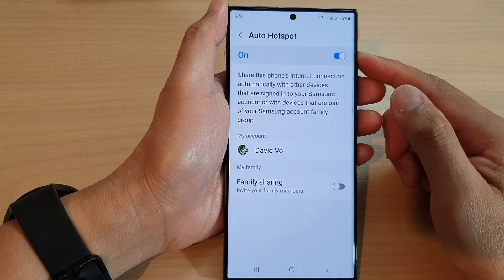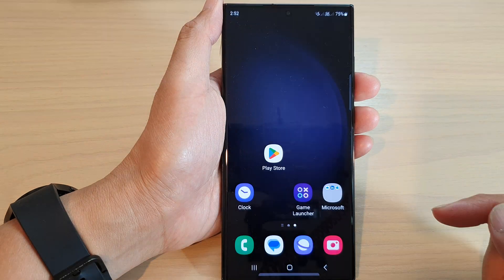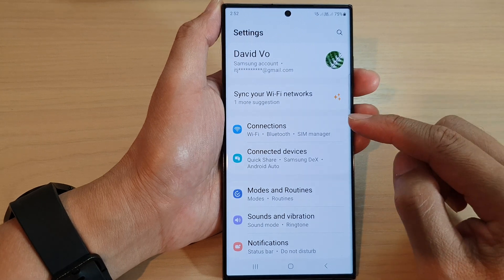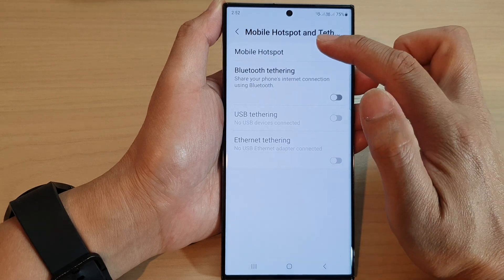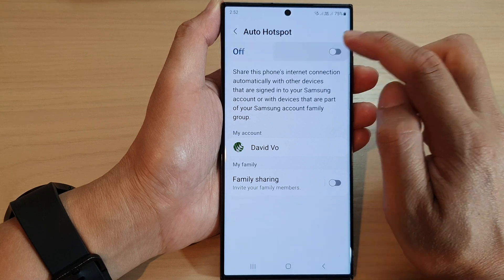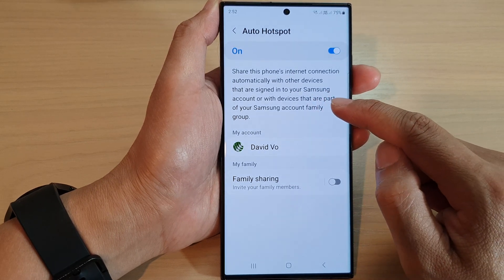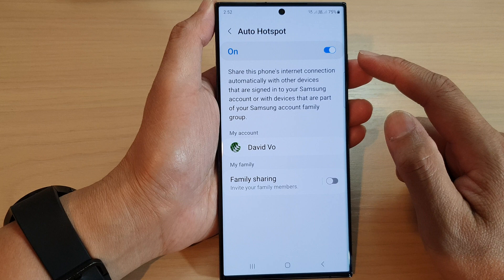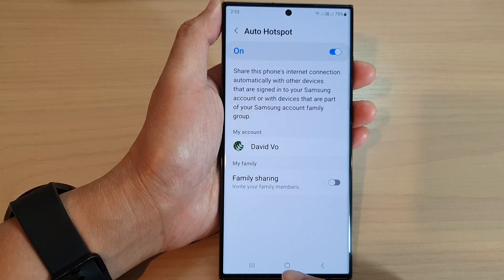Galaxy S23's: How to Enable/Disable Auto Hotspot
Learn how you can enable or disable auto hotspot on the Samsung Galaxy S23.

Want to know how to enable or disable auto hotspot on your Android device? This tutorial will provide you with the steps you need to follow to customize your auto hotspot settings. We'll provide you with simple step-by-step instructions and clear explanations, to help you enable or disable auto hotspot on your device. You'll be able to take control of your device's hotspot settings with ease using the tips in this tutorial.